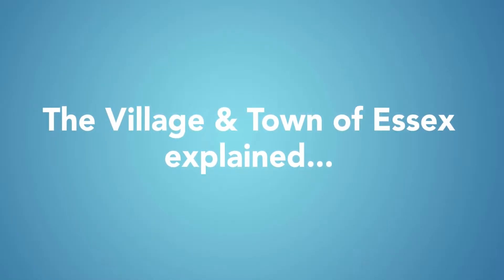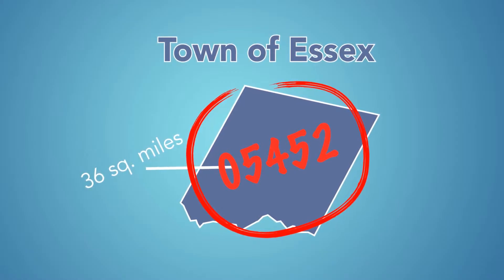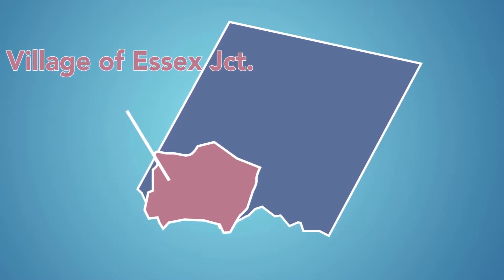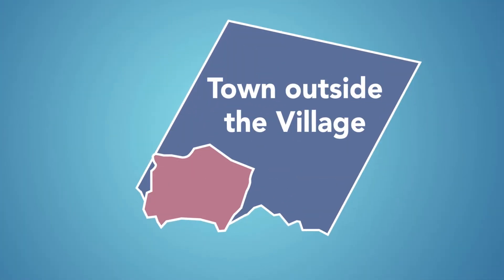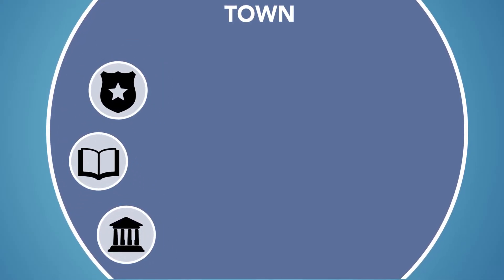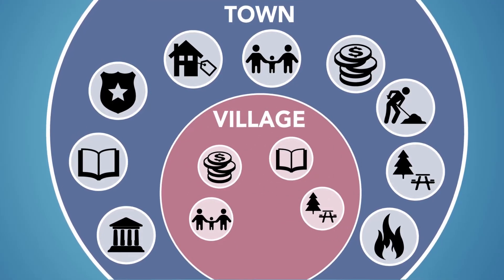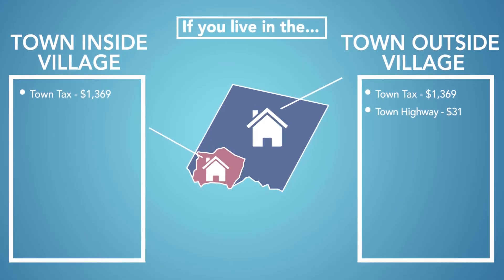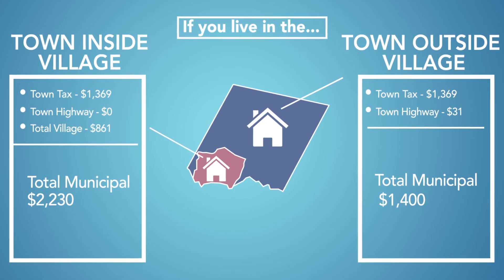RGSC The Two Municipalities of Essex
Essex has two municipalities. Sometimes that can be confusing. We'll try to clear it up.

More info about the work of the Recreation Governance Study Committee